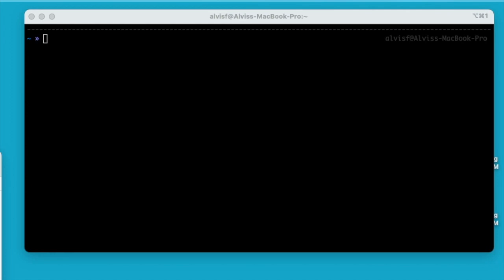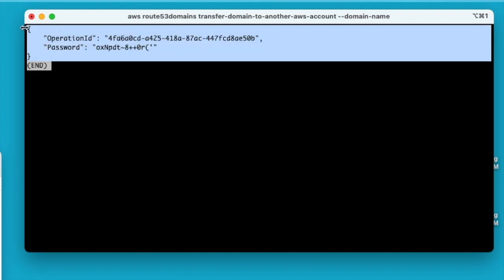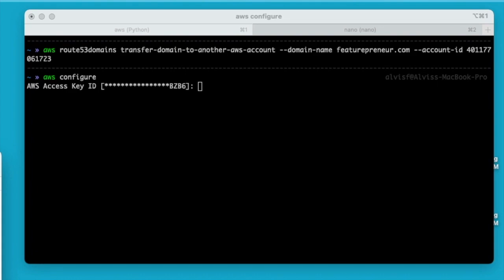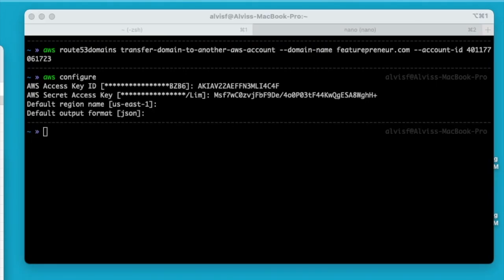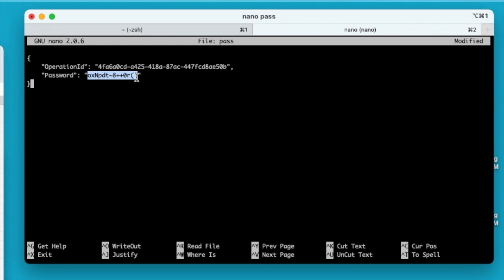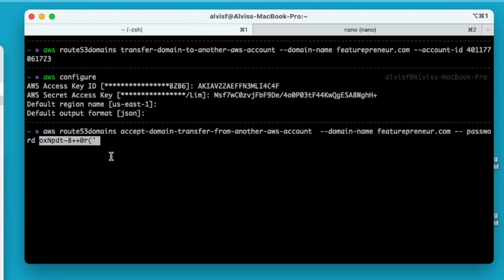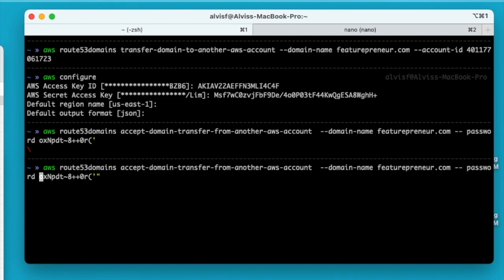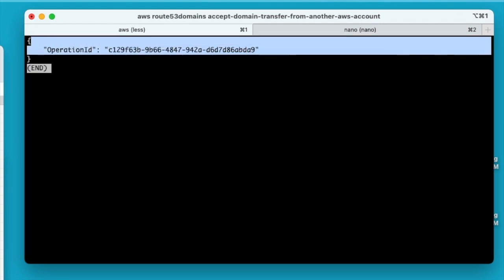How to Transfer Domain from One AWS account to another AWS account